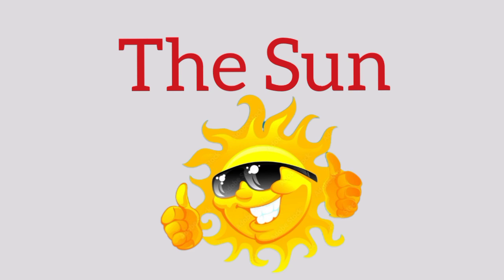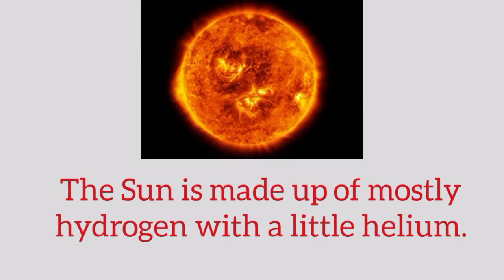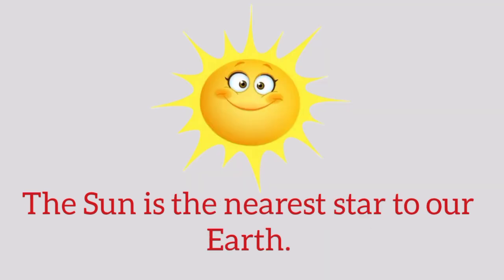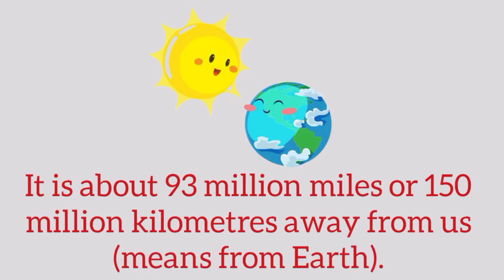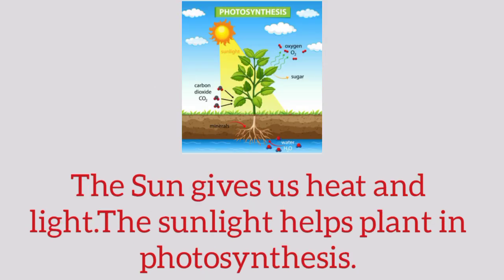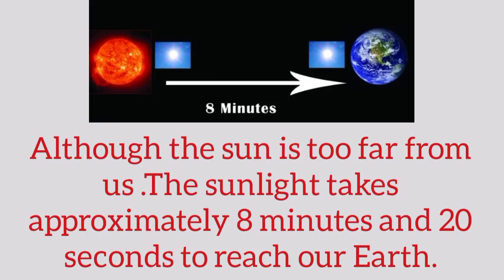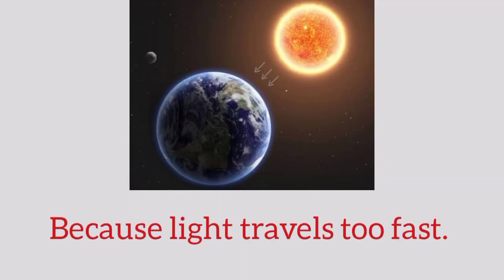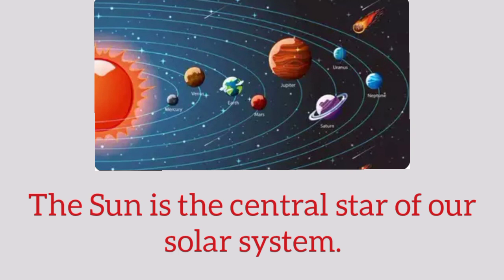The Sun ll the sun for kids ll About the sun ll